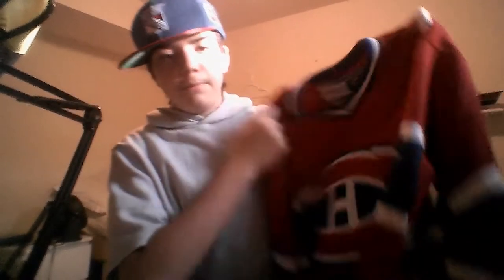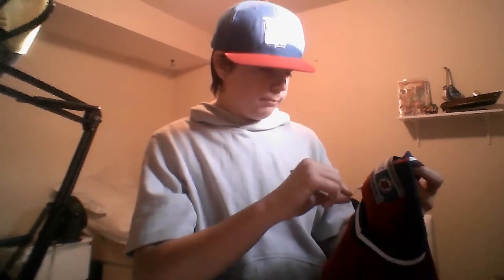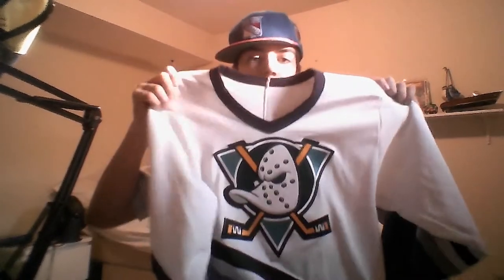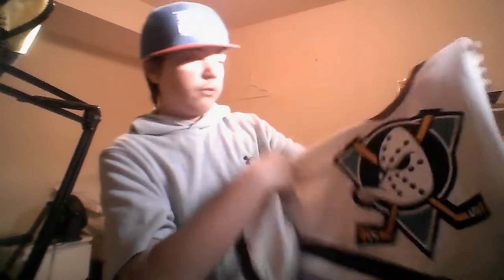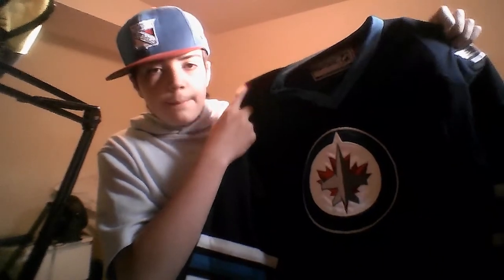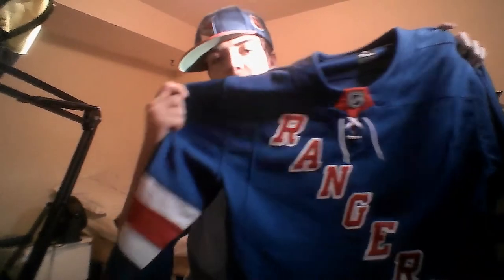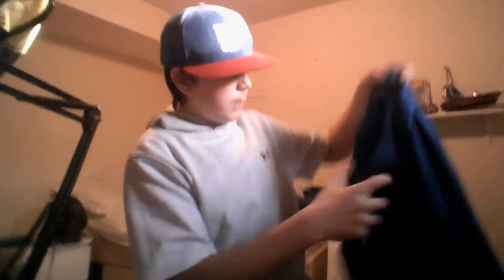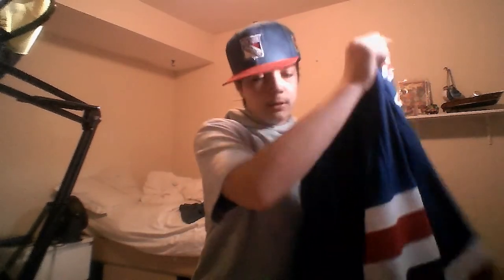my jersey colllection!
today i will be showing you guys my jersey collection( only 4 jerseys).